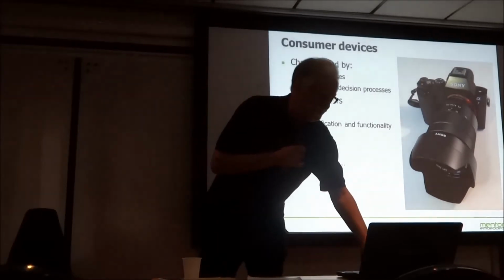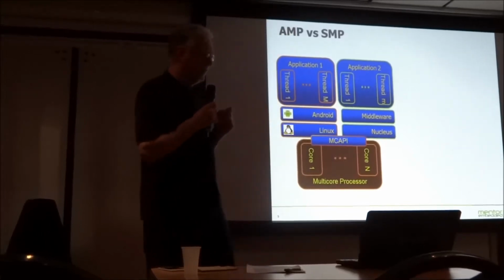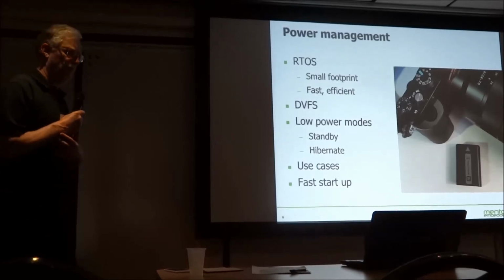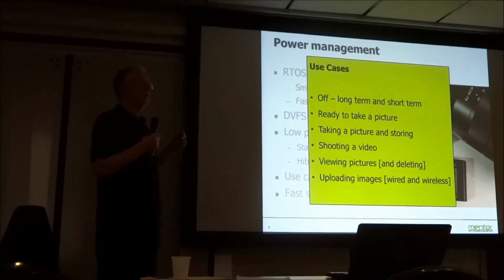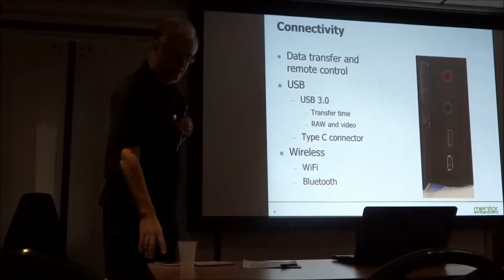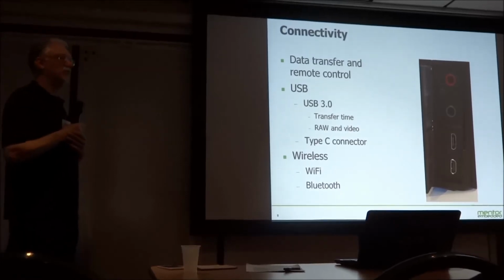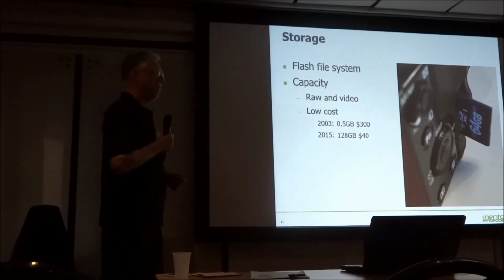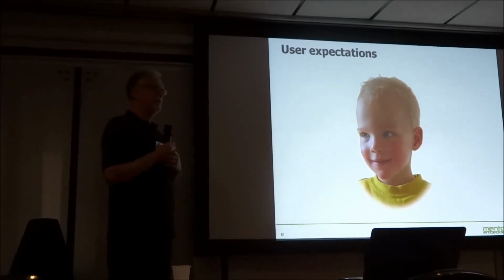Embedded Software is Everywhere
Electronic devices are everywhere and impinge on the lives of 21st Century citizens all day, every day. The technology behind modern electronics is incredibly complex and fast moving, but, ultimately, the functionality of all these devices relies on software - embedded software. In this keynote talk, the scope of embedded software is considered in detail by deconstructing a typical embedded device and looking at how each aspect of its functionality is implemented.

Biography:

Colin Walls has over twenty-five years experience in the electronics industry, largely dedicated to embedded software. A frequent presenter at conferences and seminars and author of numerous technical articles and two books on embedded software, Colin is an embedded software technologist with the Mentor Graphics Embedded Software Division, and is based in the UK.